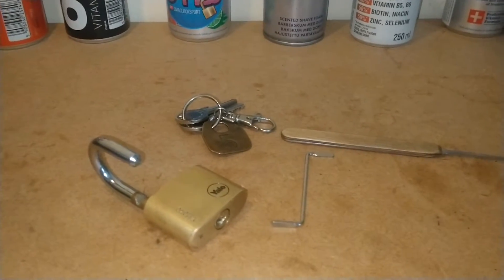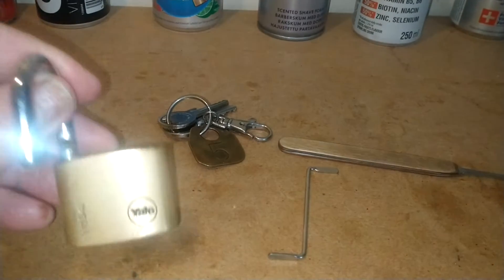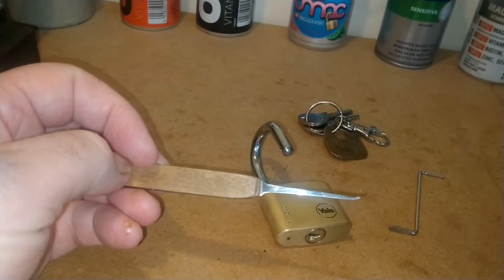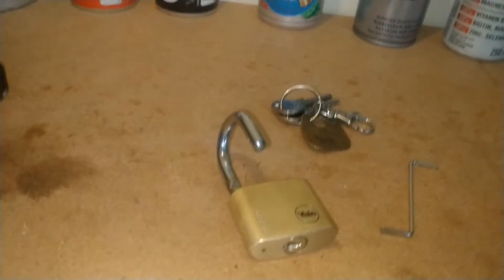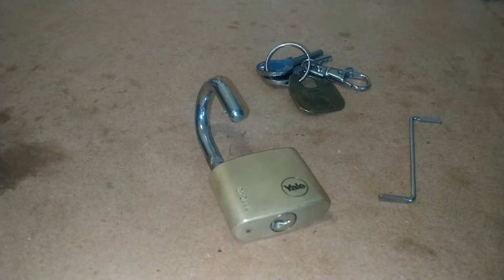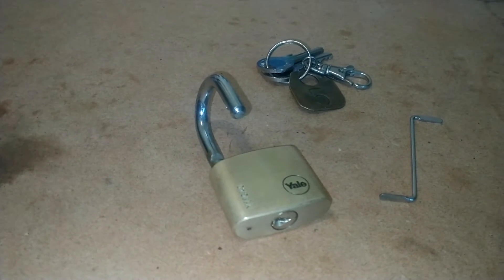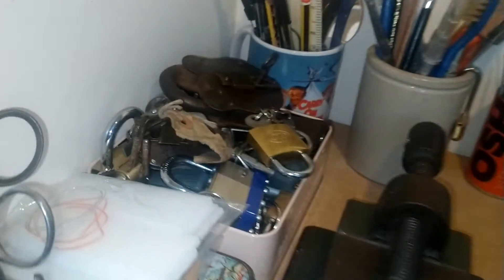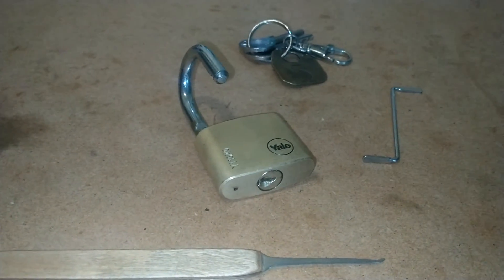#027 Practice Makes Perfect - I'm Very Happy